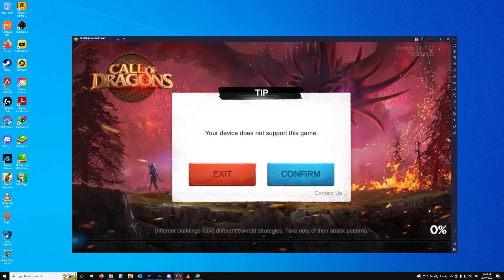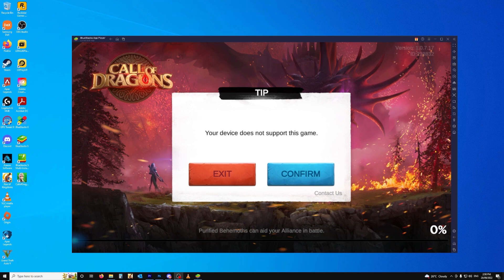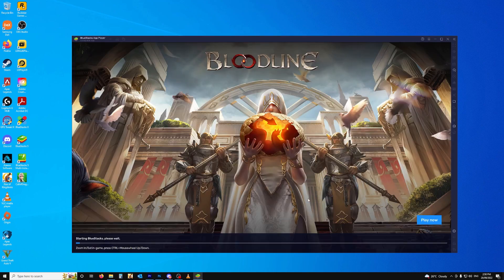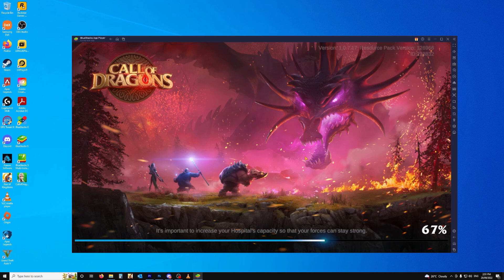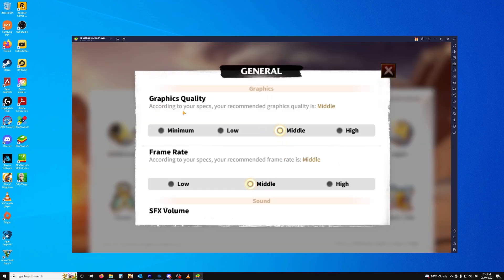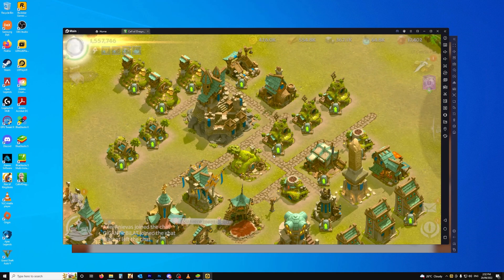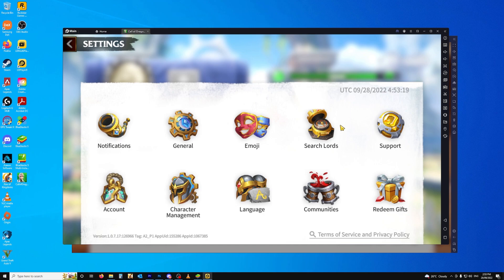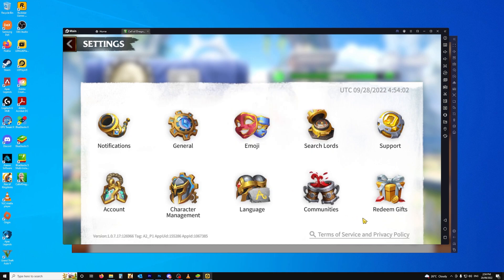Call of Dragons Bluestacks Fix - Your device does not support this game - LDPlayer Recommendation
A guide to show you how to fix the error on Bluestacks, your device does not support this game. Play Call of Dragons on PC. A short comparison between Bluestacks and LDPlayer

0:00 - Intro
0:42 - The Bluestacks Fix
1:32 - Bluestacks Stability LDPlayer Recommendation
4:13 - Outro